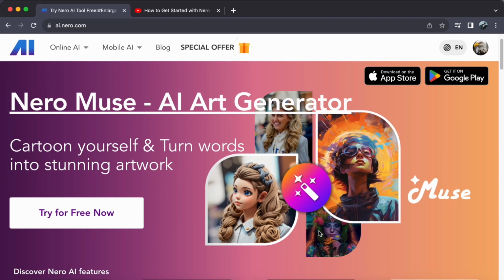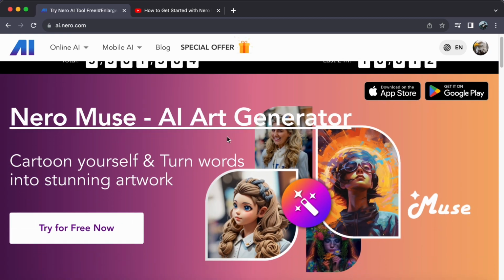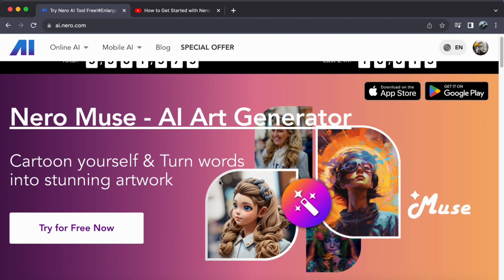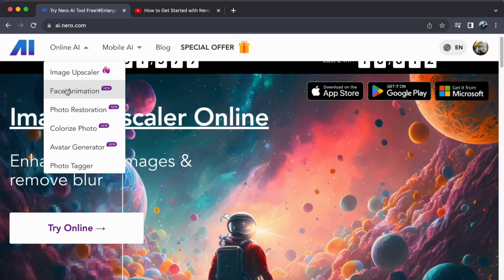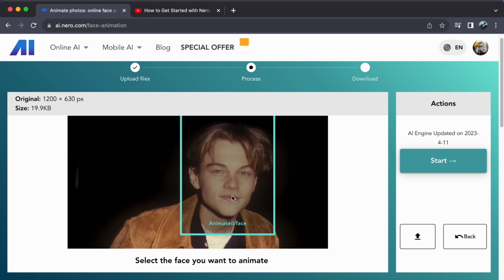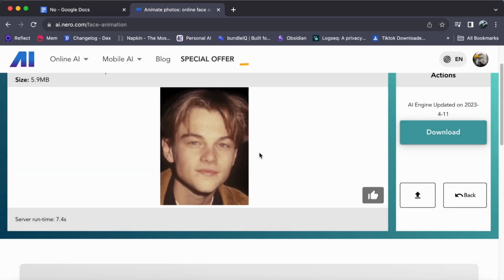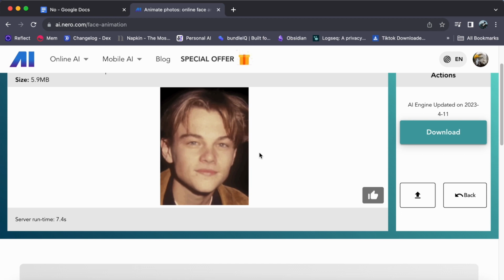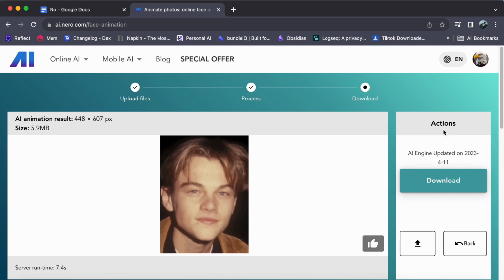How to Animate Your Photos Using AI with Nero AI Image Upscaler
In this video, I'll show you How to Animate Your Photos Using AI with Nero AI Image Upscaler.

In this video, I'll show you How to Animate Your Photos Using AI with Nero AI Image Upscaler. Unleash your creativity like never before with Nero AI Image Upscaler! In this tutorial, we'll show you how to bring your static photos to life through the magic of AI animation.

Discover the step-by-step process of using Nero AI's advanced features to animate your still images effortlessly. Whether you want to add subtle movements or create mesmerizing animations, Nero AI has you covered. Learn how to customize animation settings, preview your creations, and export them in various formats.

Join us in this tutorial to dive into the world of AI-powered photo animation with Nero AI Image Upscaler. Whether you're a digital artist, photographer, or just someone looking to add a touch of magic to your images, Nero AI opens up a realm of creative possibilities. Click play and start animating your photos today!